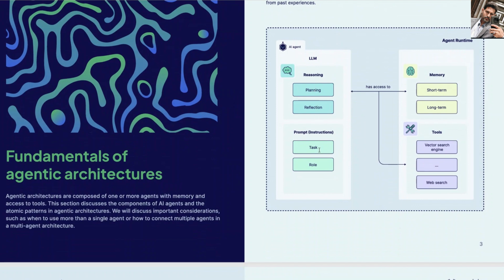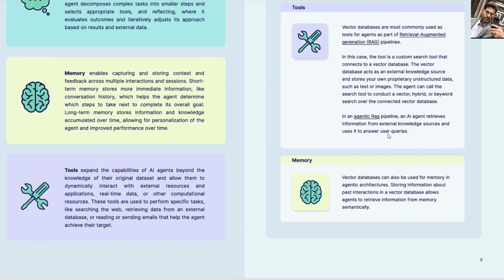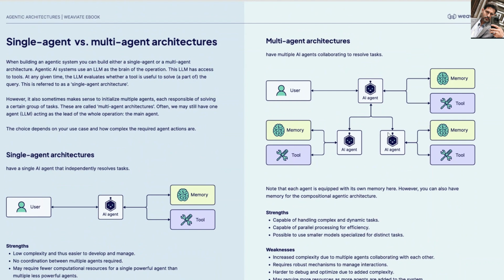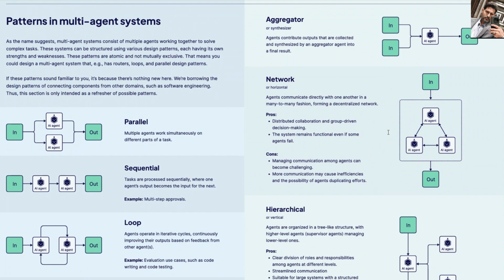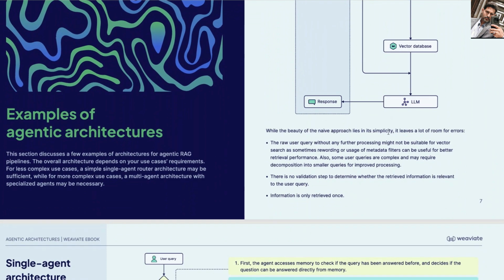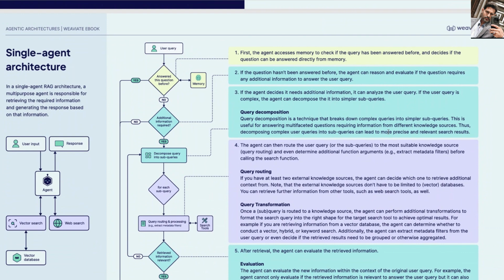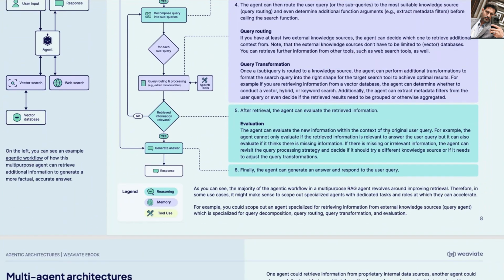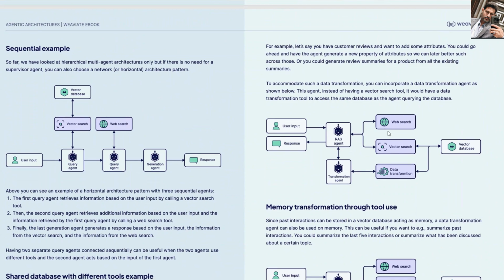Agentic Architectures for Retrieval-Intensive Applications